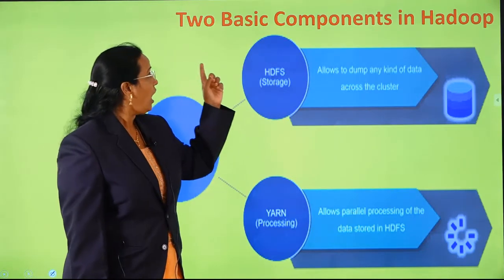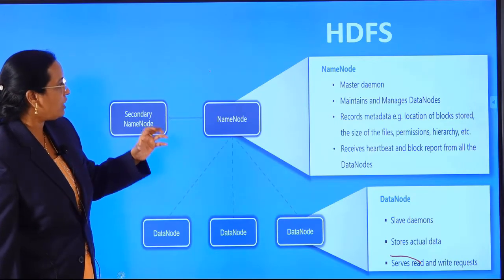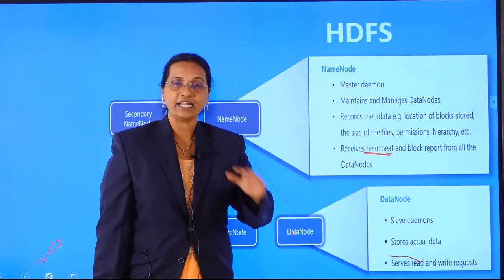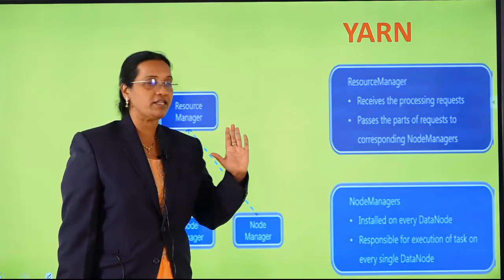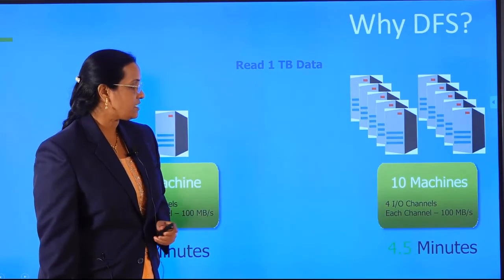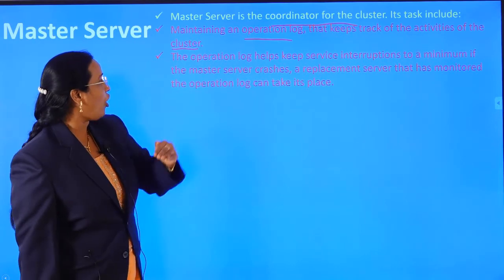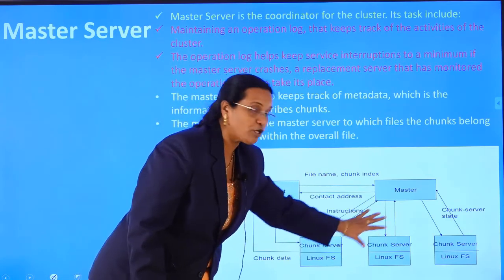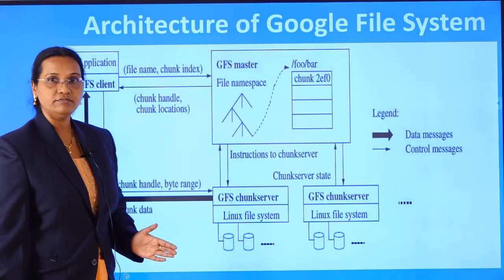Hadoop Components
It's all about Components of Hadoop
Distributed File System
Google File System